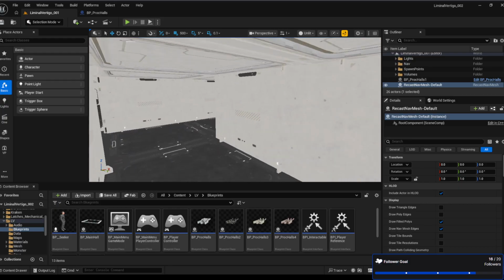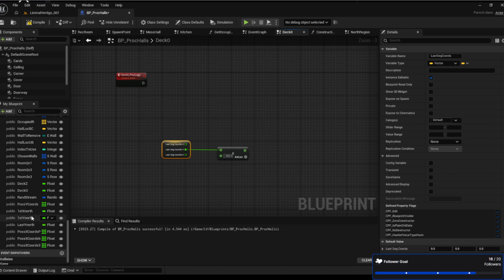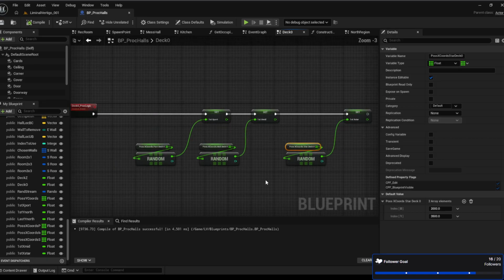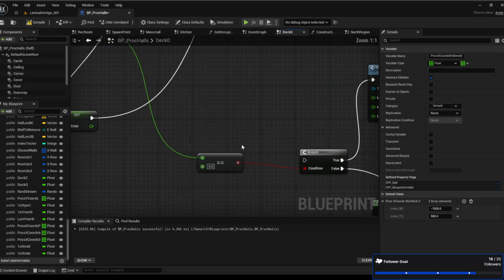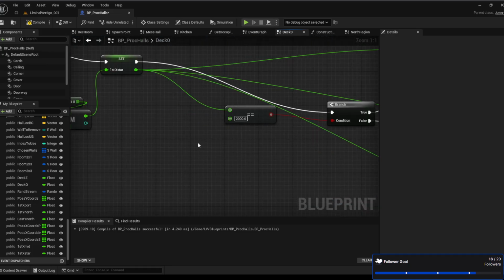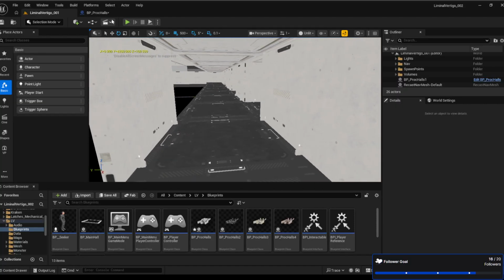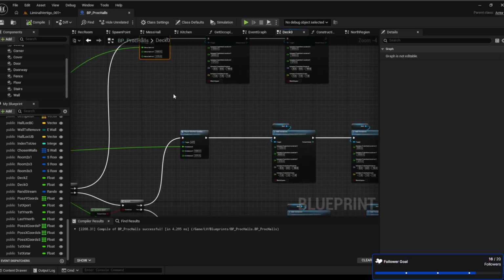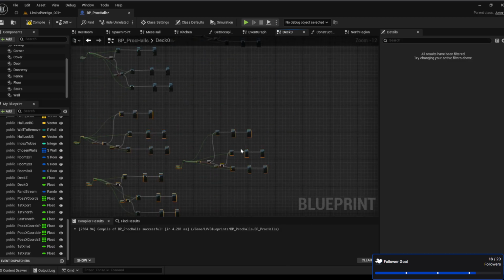Making my 1st game. Day 31a. Procedural Logic for the Ninth Floor.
I've completed the skeletal framework of the ninth floor yesterday. Now, I work on the procedural generation of the rooms within that framework. And ... I apologize for the obligatory internet disconnect occurs this stream as well.